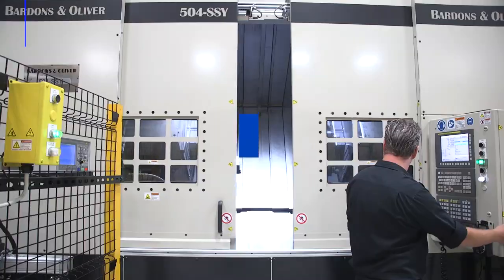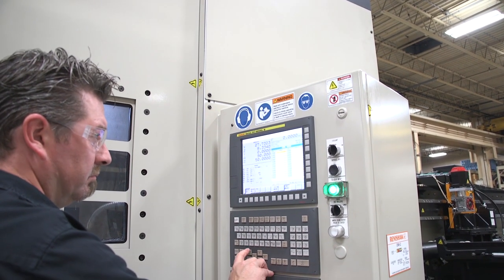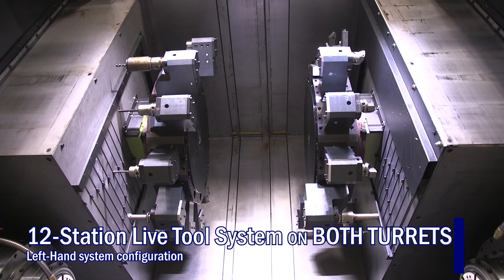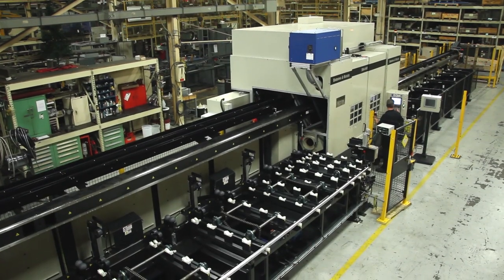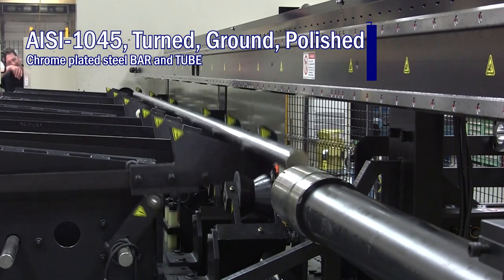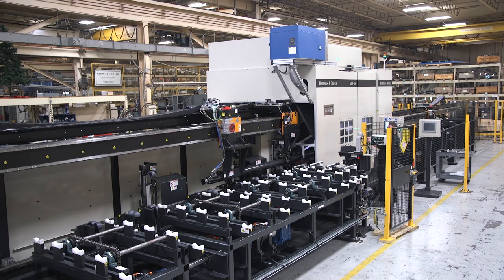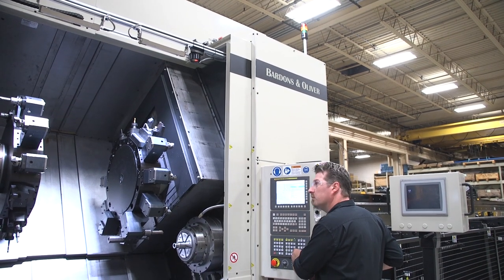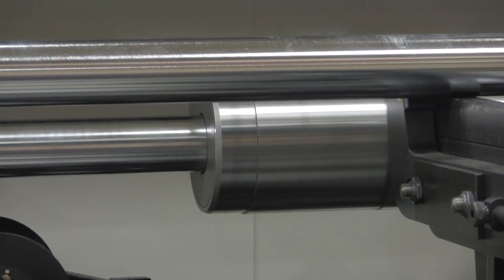Hydraulic cylinder piston rod machine 4-axis sub-spindle lathe system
The Bardons & Oliver Sub-spindle 4 axis lathe is designed for machining hydraulic cylinder piston rods. This system produces finished piston rods from full length chrome bar in one seamless process. Additional nesting features help maximize material yield and minimize remnant lengths. Pin stamping allows parts to be uniquely identified as they come off of the unloading system. Part probing throughout the machining process ensures fast, automatic and repeatable set-up for cutting operations. Bardons & Oliver specializes in transforming chrome-plated steel bar into finished hydraulic cylinder piston rods in one fully automatic operation.